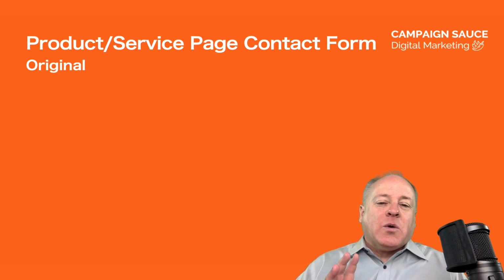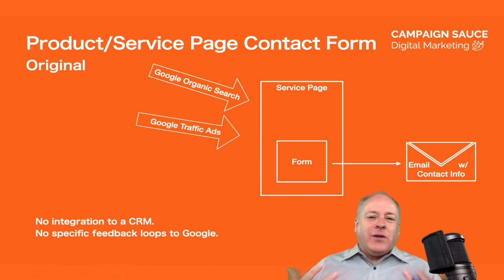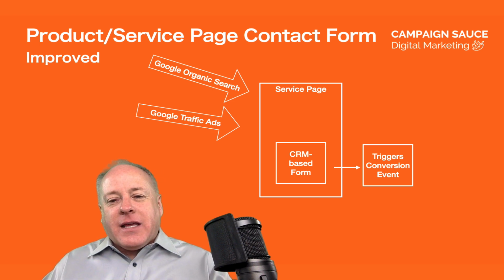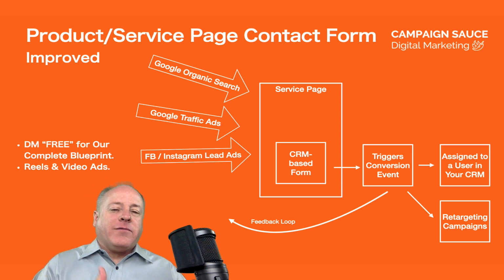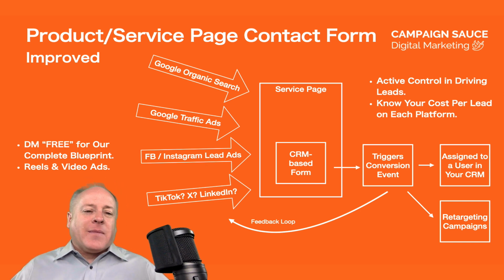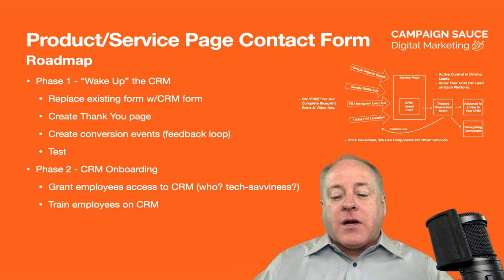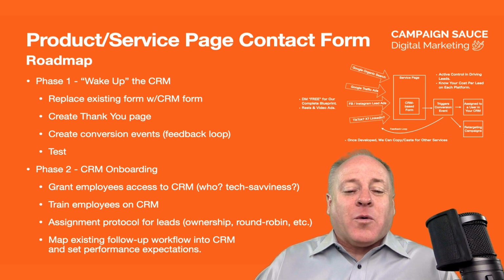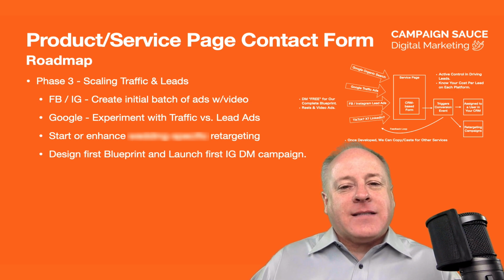How to 10x The Number of Prospects Reaching Out to You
Want more prospects reaching out to your business—without overhauling your entire website? By connecting the form directly to a CRM and automating follow-up, we created a system that doesn’t just collect leads—it nurtures them. Plus, I’ll show you how this setup opens the door to running high-performing ad campaigns that drive real traffic and conversions. If you’ve got a website, a CRM, and you’re ready to turn casual visitors into qualified opportunities, this one’s for you.

🚀 Ready to start working with me for FREE?